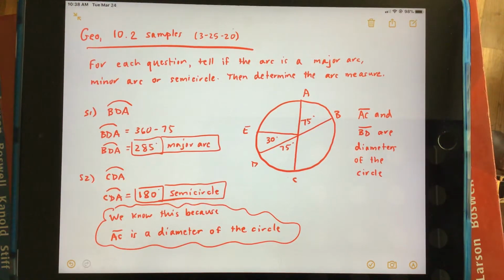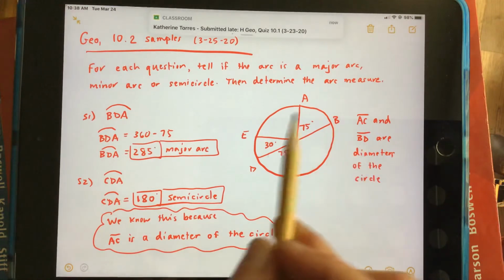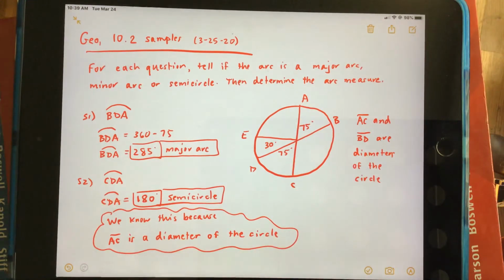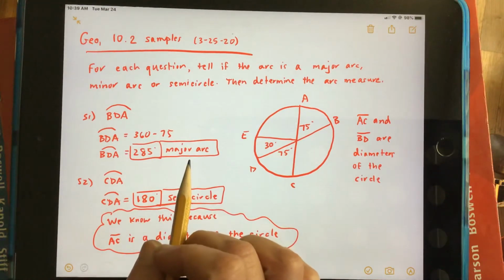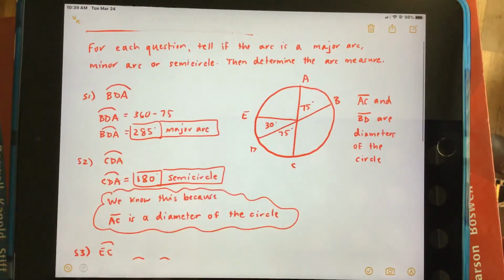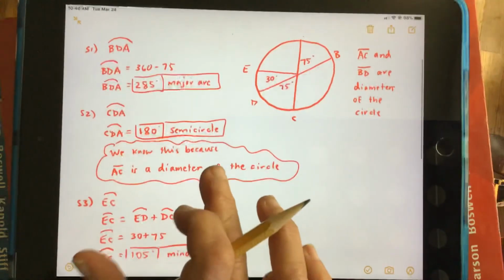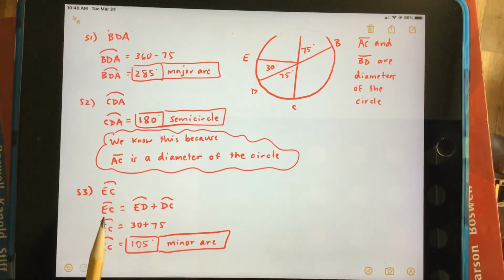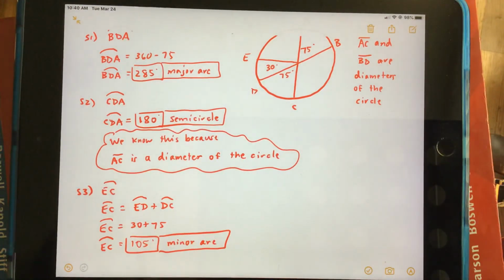Geo, 10.2 samples